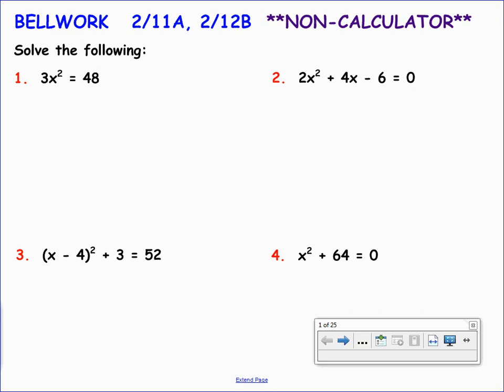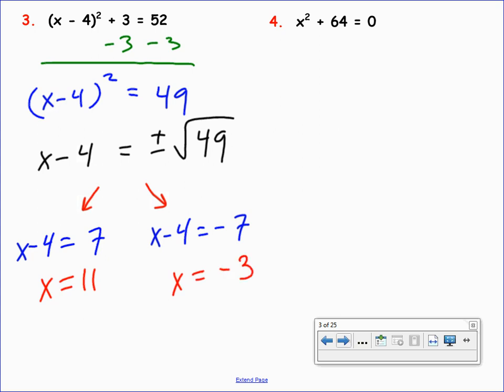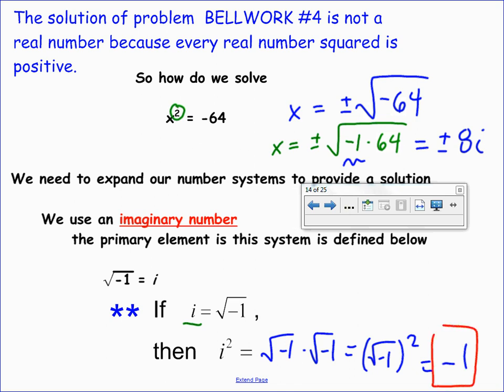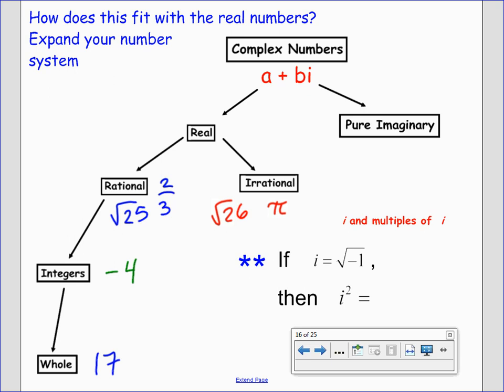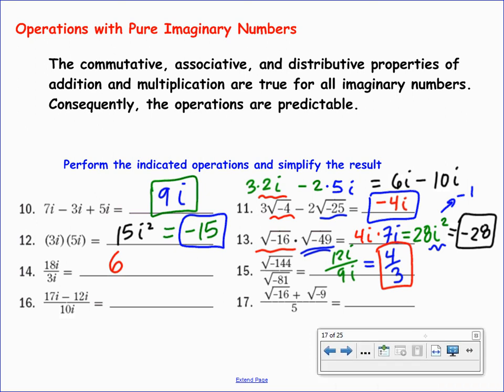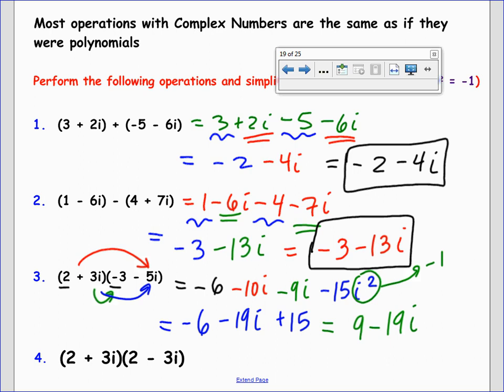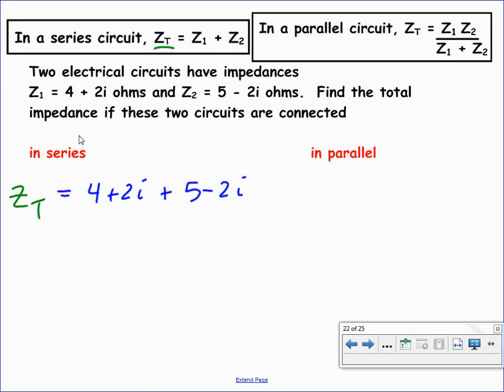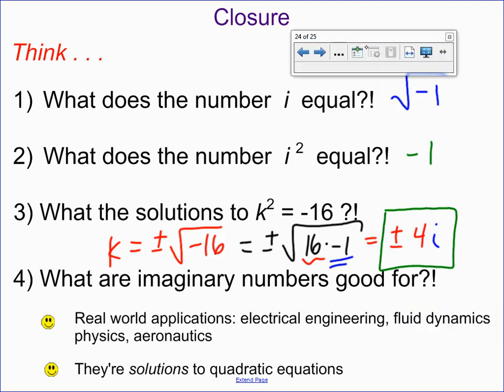Adv Alg Unit 6 Day 7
Solve quadratic equations for Bellwork; Perform operations with complex numbers and find non-real solutions to quadratic equations in-class examples